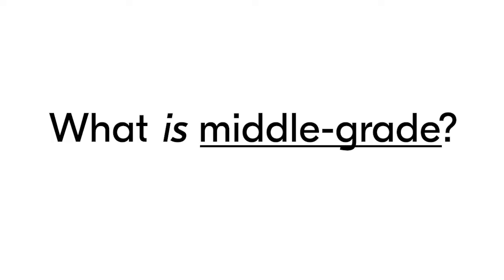Mitch Johnson - Writing Characters for Middle-Grade Fiction - online creative writing course intro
Find out more about our free, short and self-paced online creative writing courses